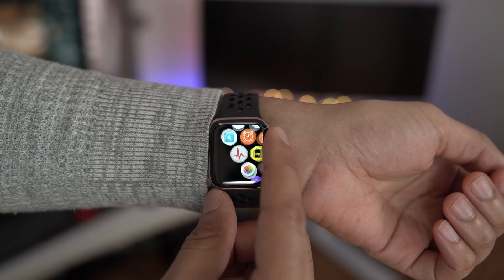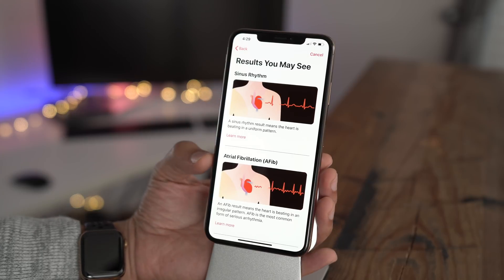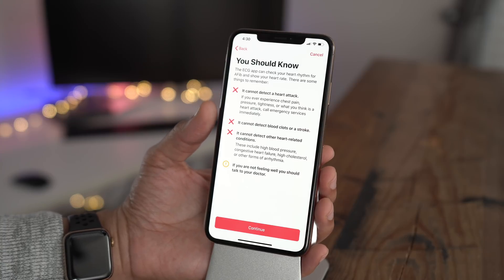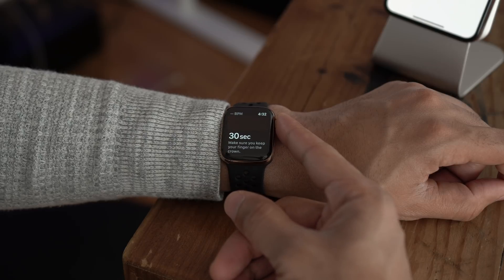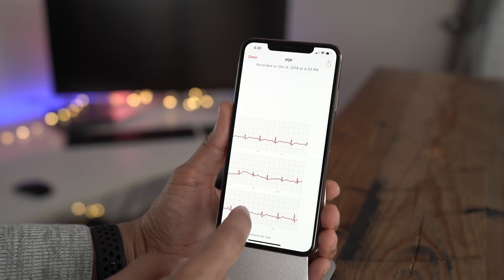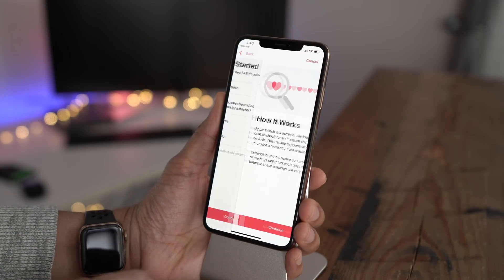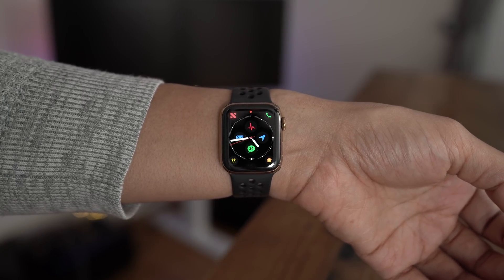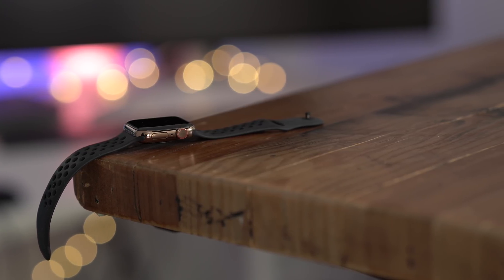watchOS 5.1.2 Changes/Features - ECG app!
watchOS 5.1.2 has arrived with the all new ECG app (US only) for Apple Watch Series 4 users, along with additional new features. Watch our video for a look at what's new.

watchOS 5.1.2 Change Log:
- New ECG app (US-only) for watchOS Series 4
- Take a single-lead-style electrocardiogram
- Indicates atrial fibrillation irregular heart beat or regular sinus rhythm
- Save ECG waveform to the health app and share with PDF
- Apple Watch can now alert you if it detect a heart rhythm that appears to be afib
- Enables direct access to supported movie tickets, coupons and reward card in wallet when tapped to a contactless reader
- Receive notifications and animated celebrations when you achieve daily maximum points in a day during an Activity competition
- New Infograph watch face complications for Mail, Maps, Messages, Find My Friends, Home, News, Phone, and Remote
- Manage your Walkie-Talkie availability via Control Center